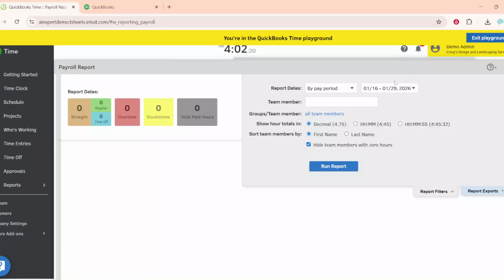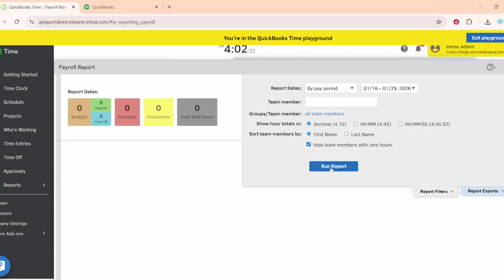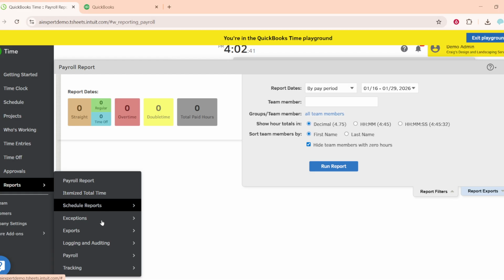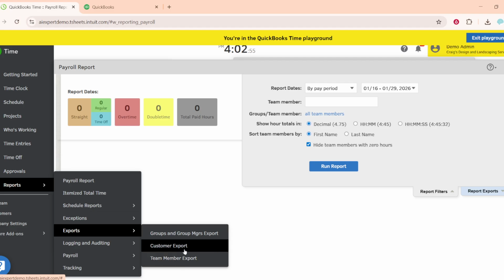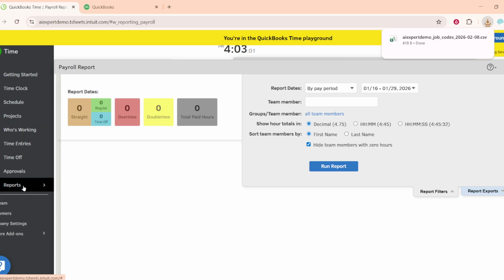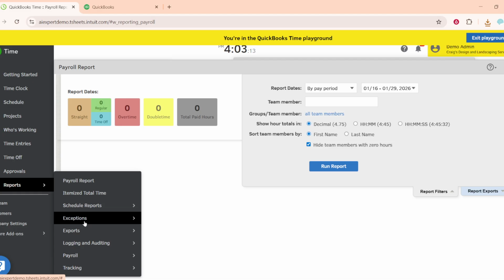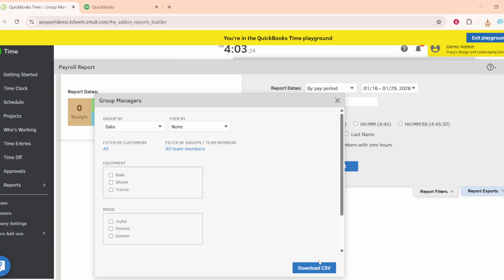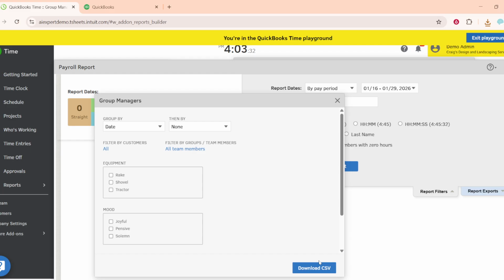How to export timesheets from QuickBooks Time